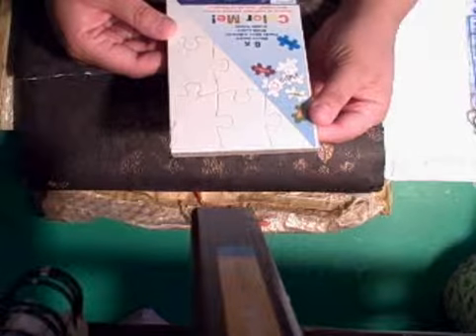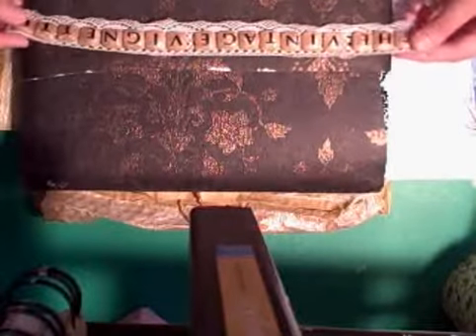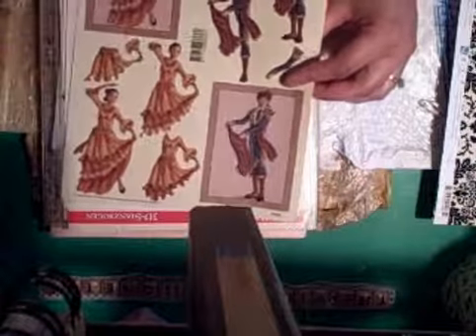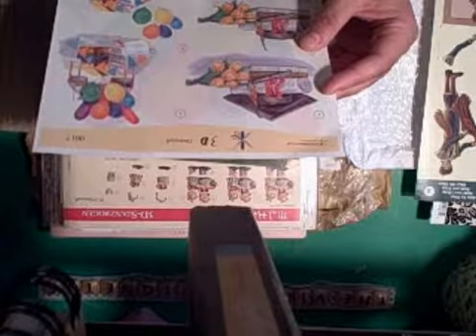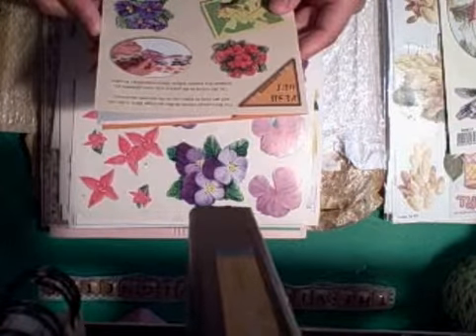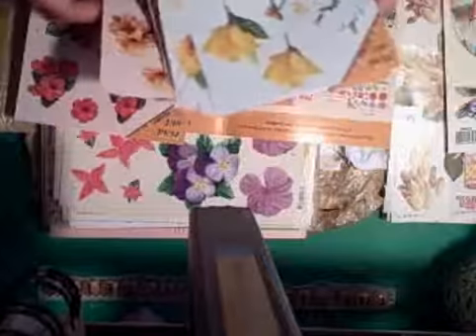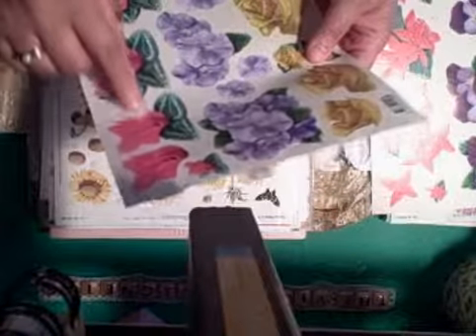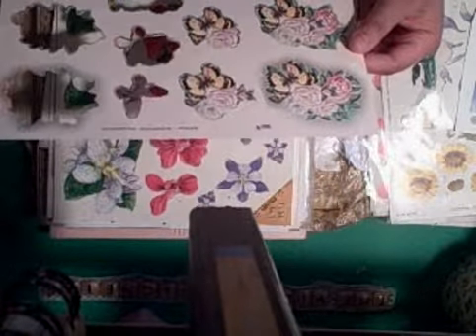A Package From Natalie Part 1.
Thanks a bunch Natalie!! xxxxxxxx